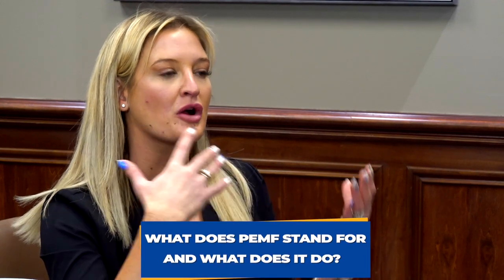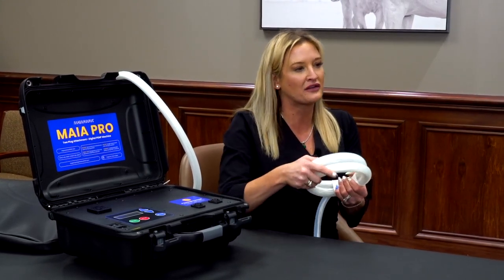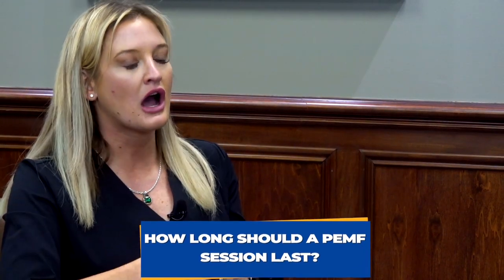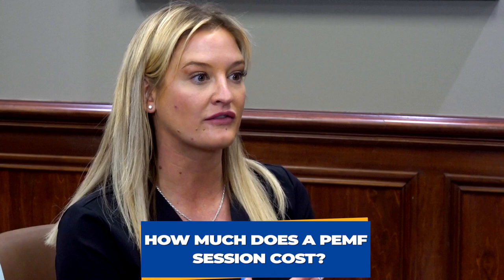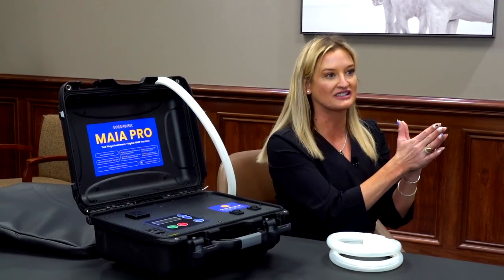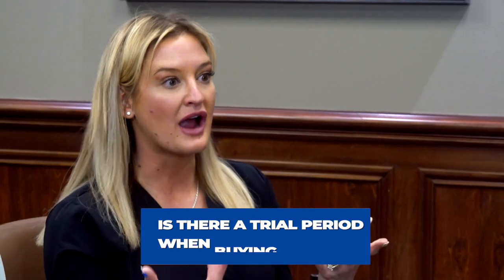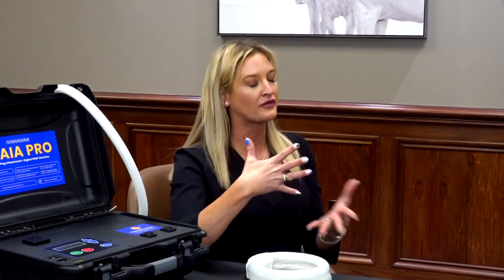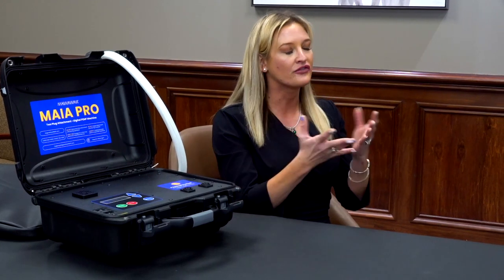More Frequently Asked Questions | MagnaWave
Getting started with PEMF can be confusing, as new users often have plenty of questions with very few places to get concrete answers. In this video, MagnaWave President Alane Paulley answers common questions many newcomers have about PEMF.
Learn more about MagnaWave here: MagnaWavePEMF.com